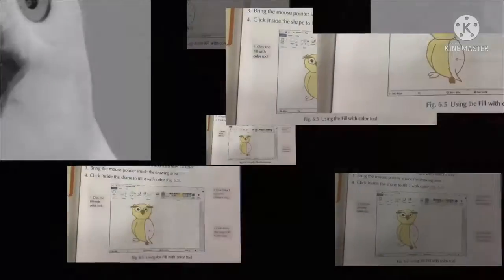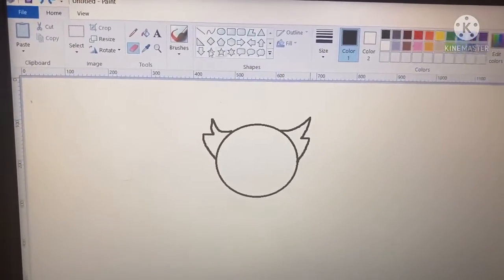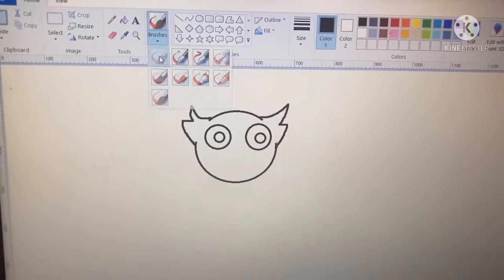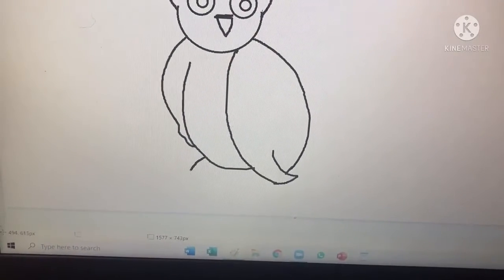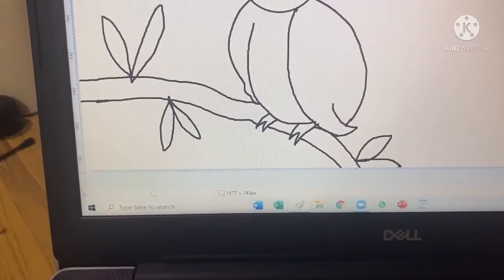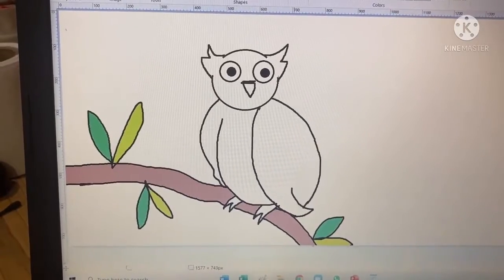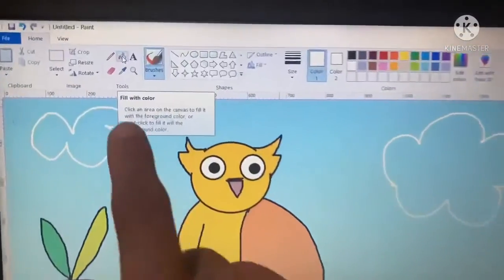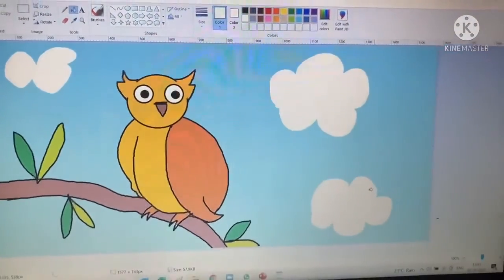Grade 2- Page- 63